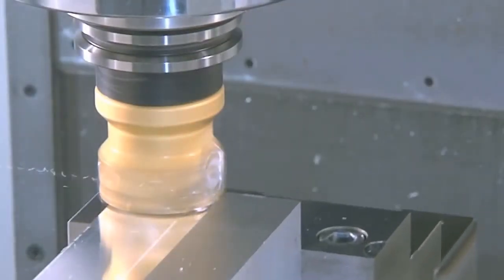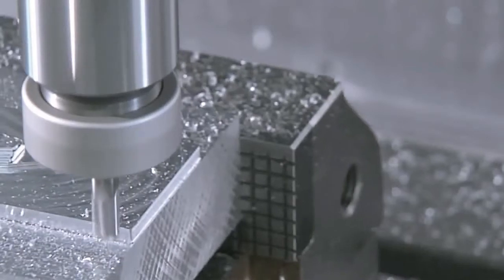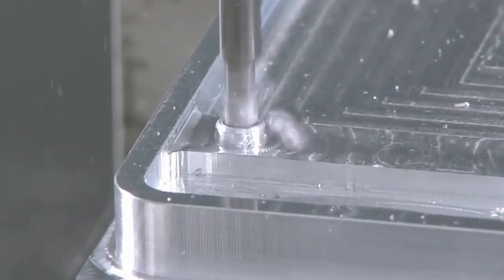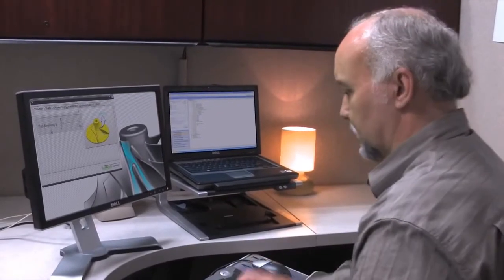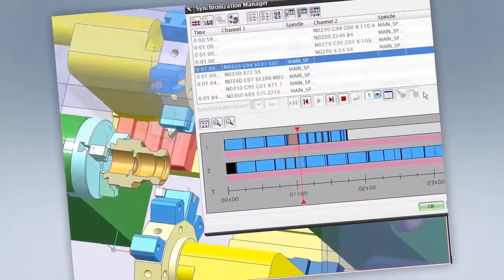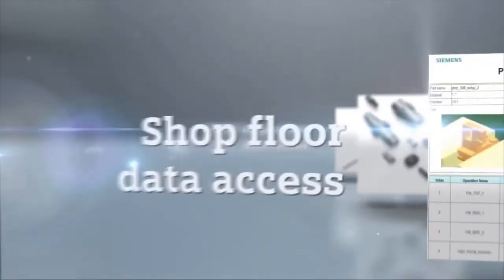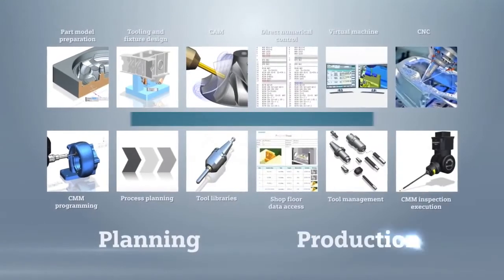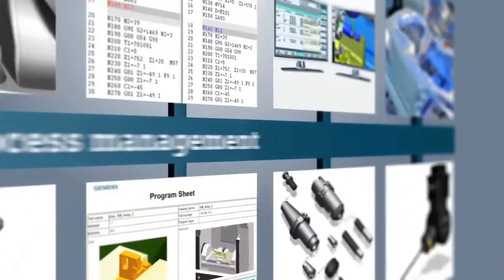NX CAM Part Manufacturing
NX CAM delivers part manufacturing solutions for virtually all industries with complete and proven capabilities for:

Machine tool programming
NC programming automation
Machining simulation and post-processing

Advanced functions are available for the latest machine tool technology including: 2.5 axis milling, 3-axis milling, high speed machining, 5-axis milling, wire EDM, turning, multi-function machines, turbomachinery milling.